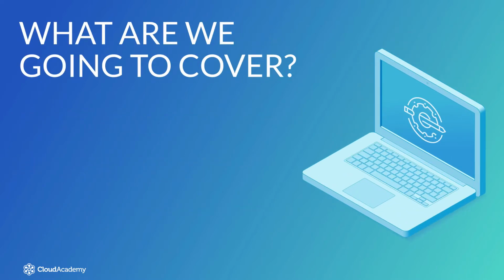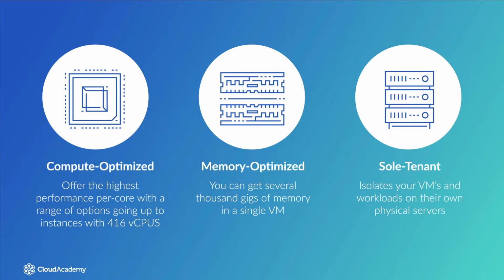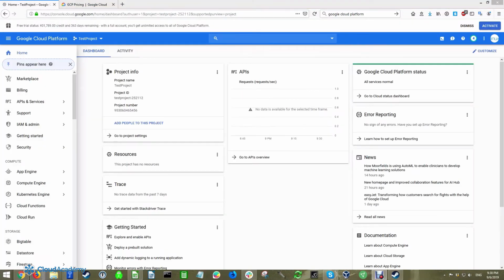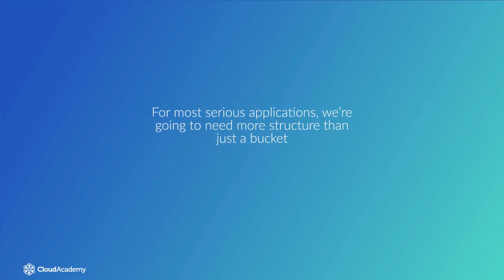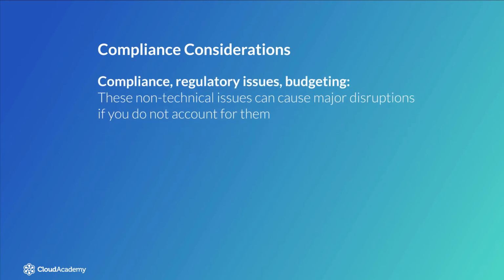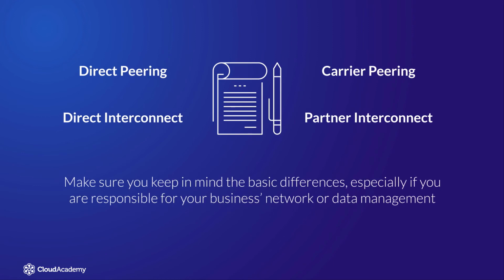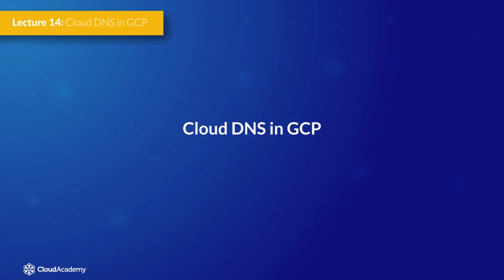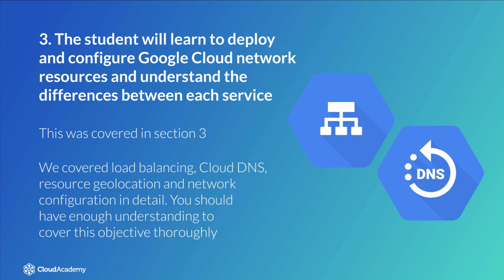Google Cloud Platform - Compute Resources, Storage and Networking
GoogleCloudPlatform has become one of the premier cloud providers on the market. It offers the same rich catalog of services and massive global hardware scale as AWS as well as a number of Google-specific features and integrations. Getting started with GCP can seem daunting given its complexity. This course is designed to demystify the system and help both novices and experienced engineers get started.

The lectures of this course are:
00:00 Introduction
04:23 Section 1 Overview
05:28 Introduction to Google Cloud Compute Options
14:36 Compute Virtual Machine Types
22:59 GCP Price Calculator
26:19 Planning Compute Resources Demo
36:22 Section 2 Overview
37:09 Introduction to Google Cloud Storage Options
47:24 Choosing the Right Storage Option
54:50 Planning Storage Resources Demo
01:01:18 Section 3 Overview
01:02:13 Introduction to GCP Network Resources
01:12:31 Load Balancing with GCP
01:16:51 Resource Geolocation
01:20:05 Cloud DNS in GCP
01:23:32 Planning Network Resources Demo
01:31:23 Conclusion

This course covers a range of topics with the goal of helping students pass the GoogleAssociateCloudEngineer certification exam. This section focuses on identifying relevant GCP services for specific use cases. The three areas of concern are compute, storage, and networking. Students will be introduced to GCP solutions relevant to those three critical components of cloud infrastructure. The course also includes three short practical demonstrations to help you get hands-on with GCP, both in the web console and using the command line.

By the end of this course, you should know all of GCP’s main offerings, and you should know how to pick the right product for a given problem.

Learning Objectives
- Learn how to use Google Cloud compute services and determine which products are suitable for specific use cases
- Learn how to use Google Cloud storage services and determine which products are suitable for specific use cases
- Learn how to use Google Cloud network services and determine which products are suitable for specific use cases

Intended Audience
- People looking to build applications on Google Cloud Platform
- People interested in obtaining the Google Associate Cloud Engineer certification

Prerequisites
To get the most out of this course, you should have a general knowledge of IT architectures.

Are you preparing for the GoogleAssociateCloudEngineer Certification exam?

Then look no further: we've got the right solution for you!
Our Google Cloud experts are here to get you ready to ace the exam.